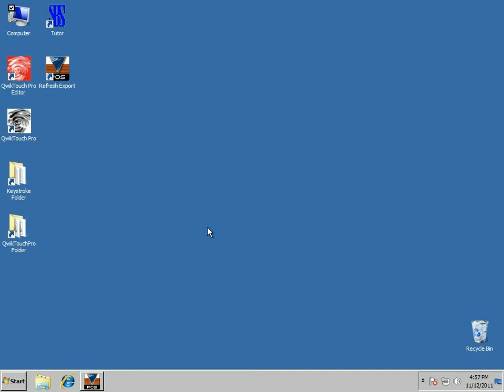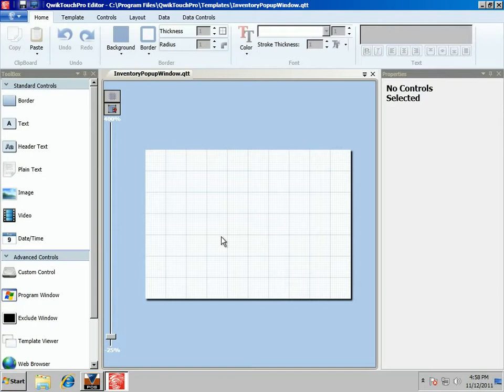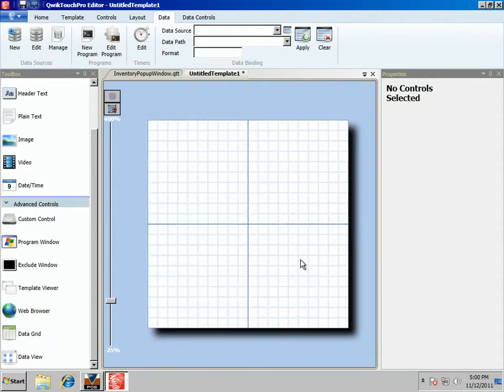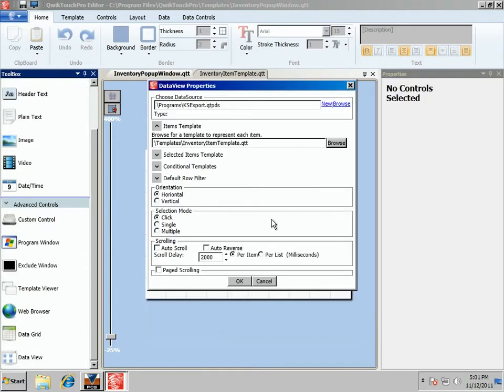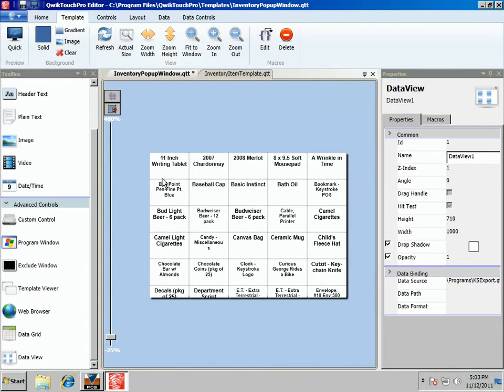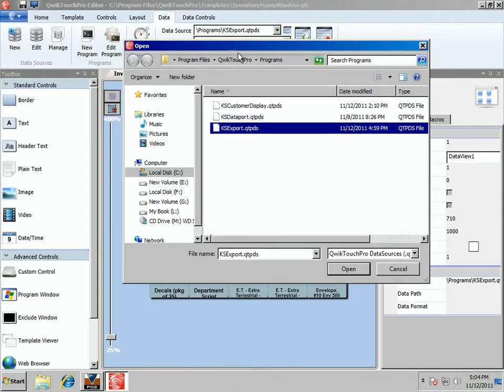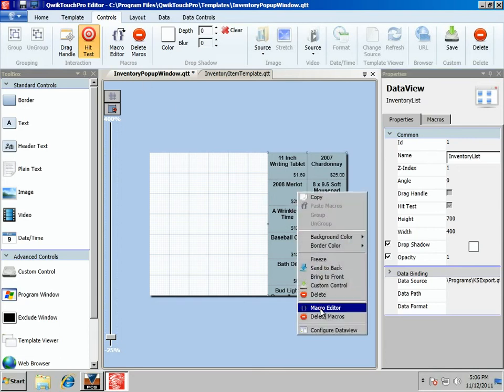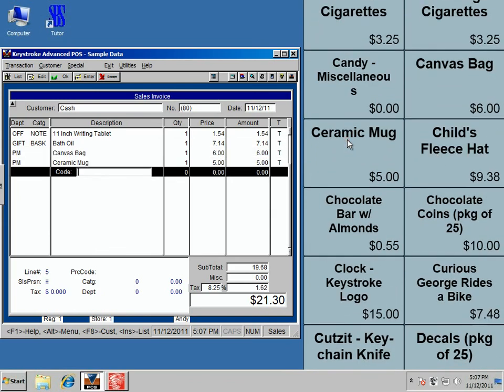DataView Part 1